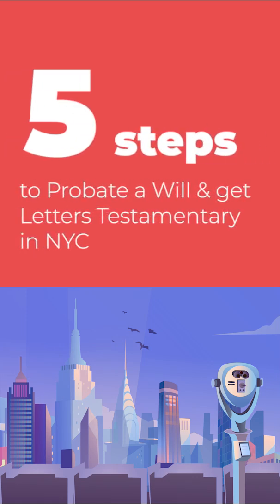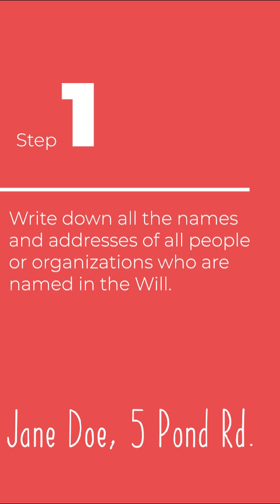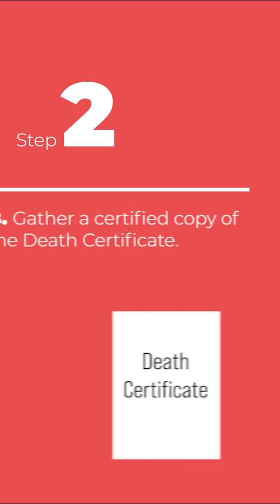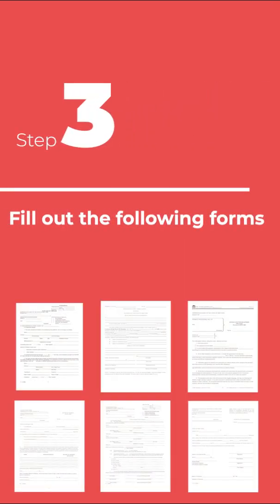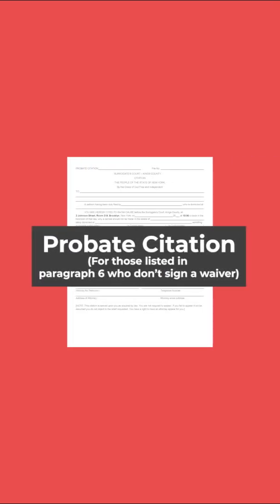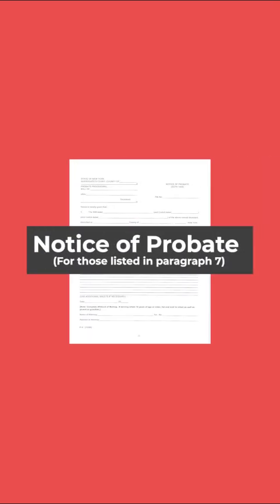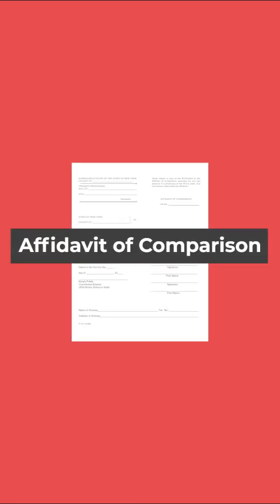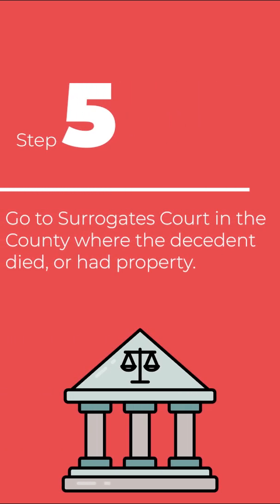5 Steps to Probate a Will in New York